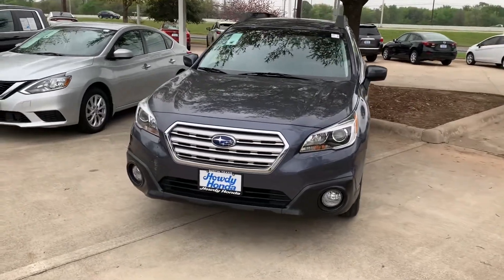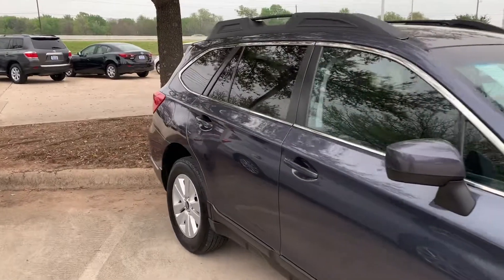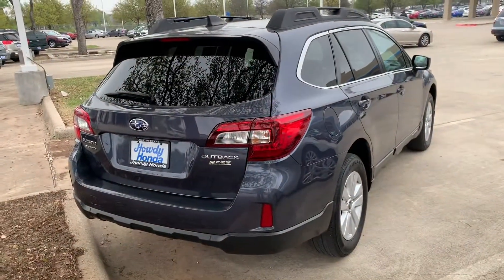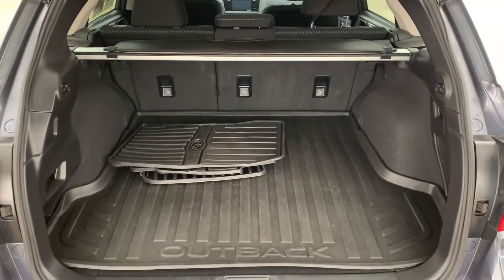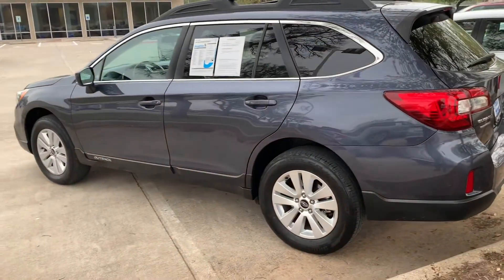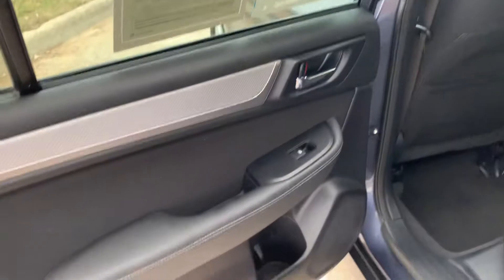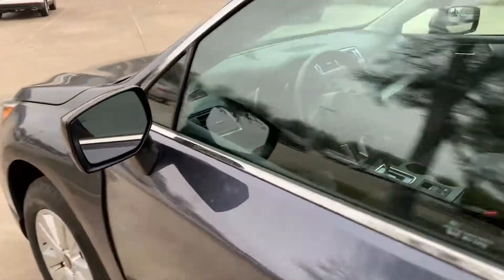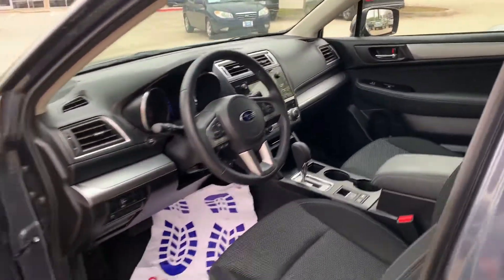2017 Subaru Outback Premium by Thomas